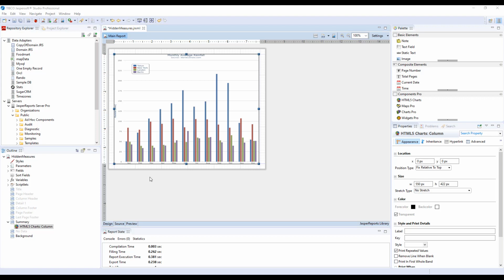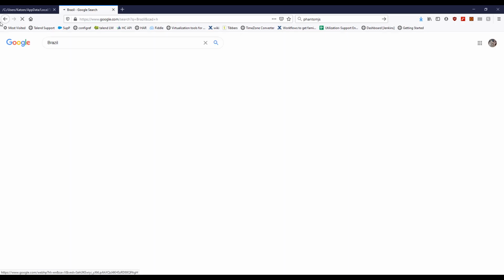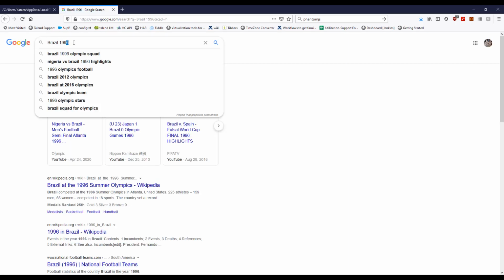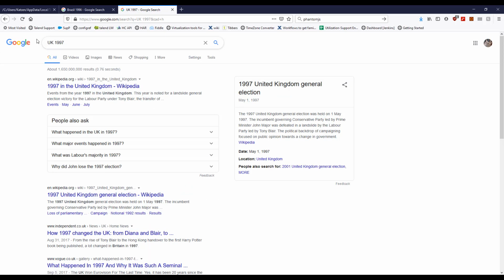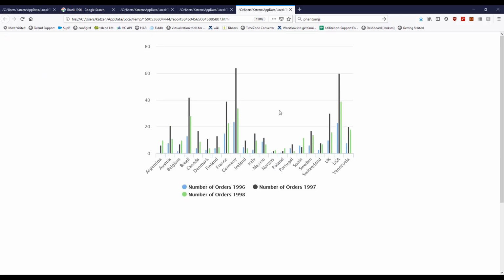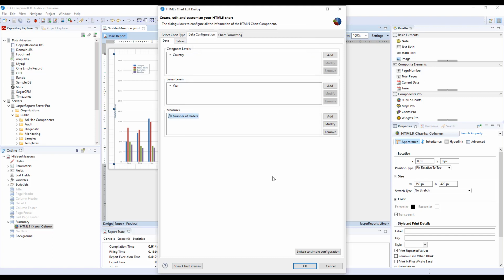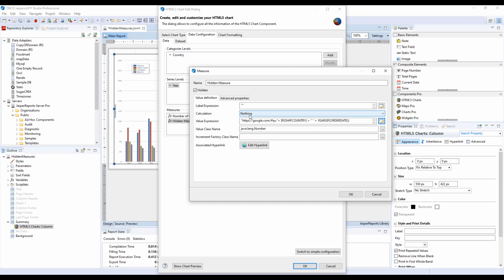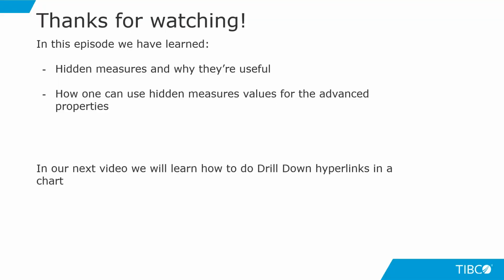TIBCO Jaspersoft: Getting Started With HTML5 Charts (Highcharts) - Part VI - Hidden Measures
This video shows how to use hidden measures to generate dynamic hyperlinks for various elements of the charts generated by HTML5 HighCharts in JasperReports and JasperReports Server.